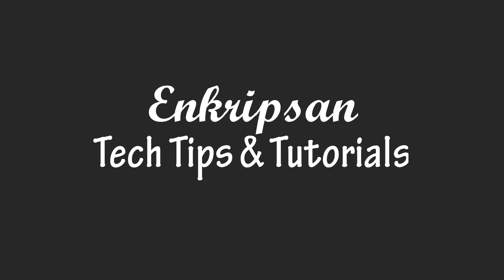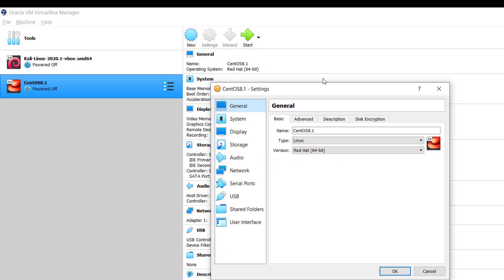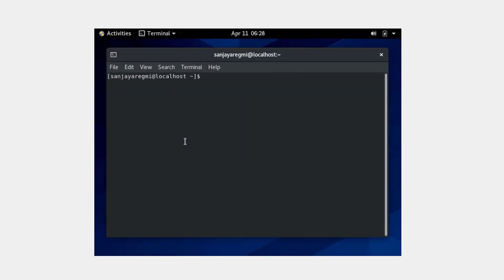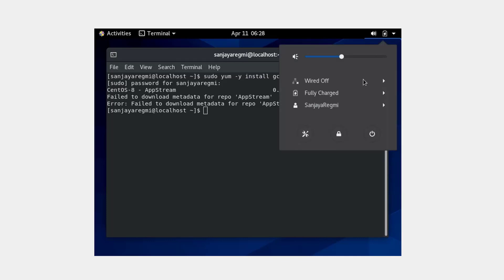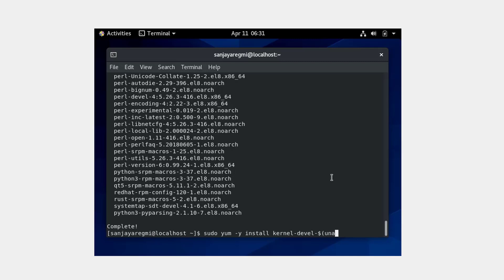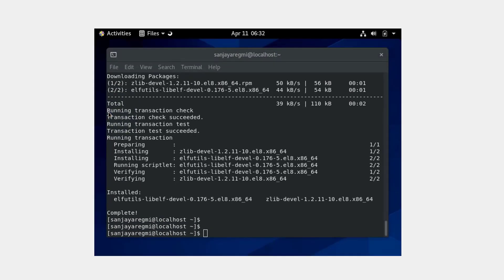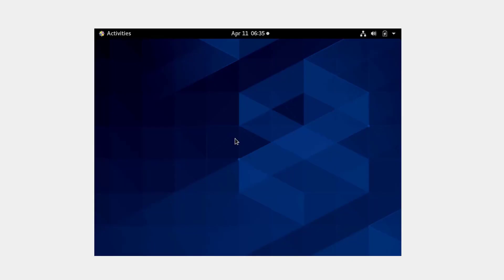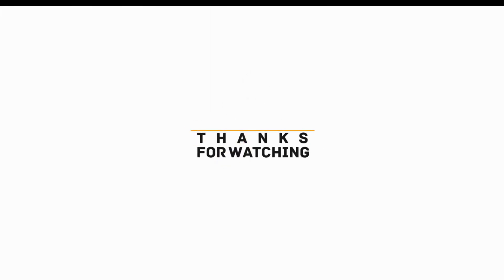Get CentOS8 in a full screen mode in VirtualBox | Install Guest Additions using the Linux Commands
Let's learn how to install guest additions in VirtualBox (Oracle VM VirtualBox) to get the CentOS 8 on full screen mode  by executing the commands.